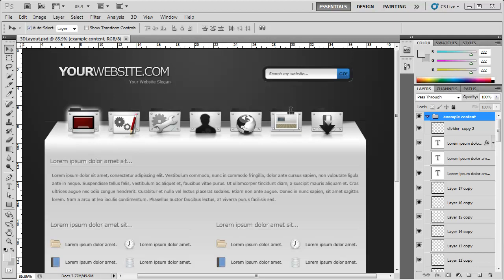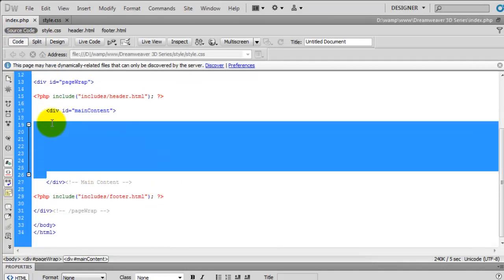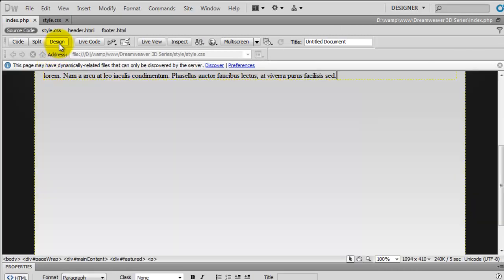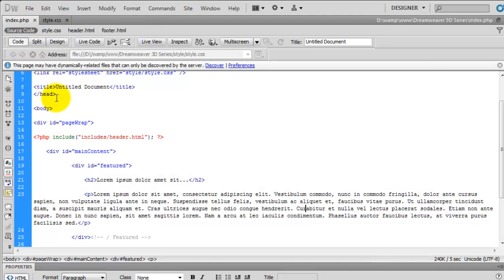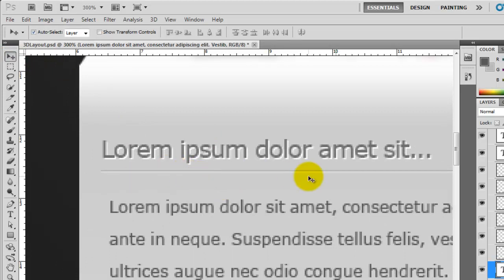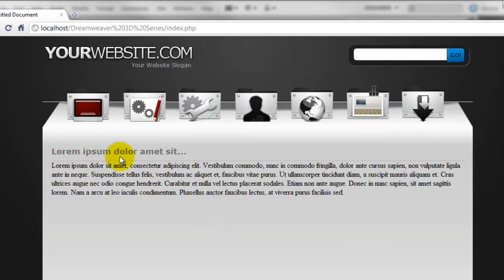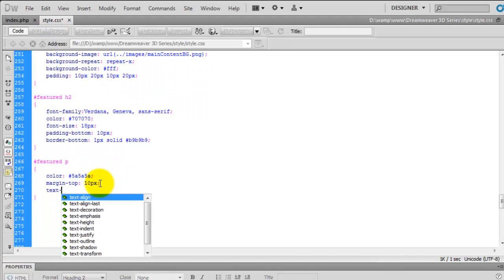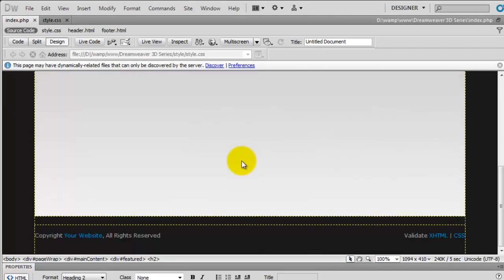DREAMWEAVER 3D #14: Adding the Featured text